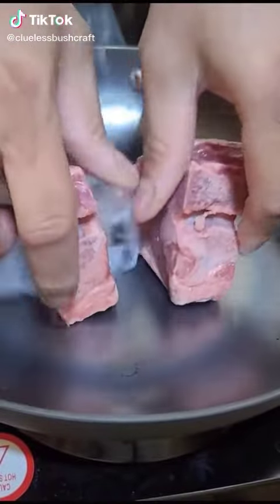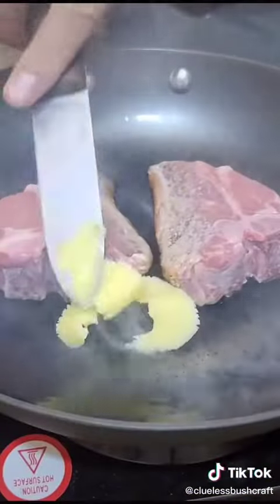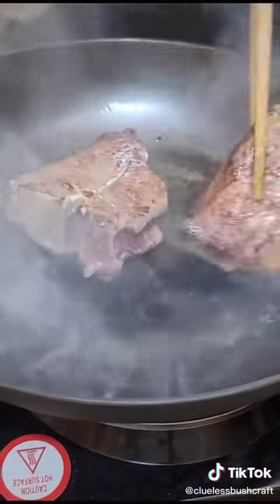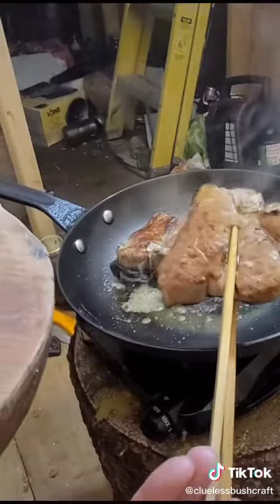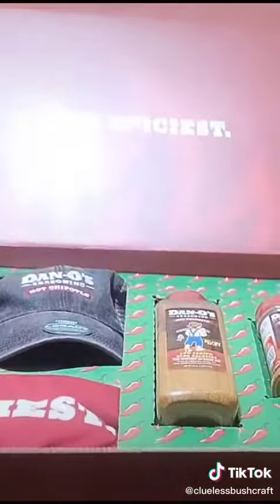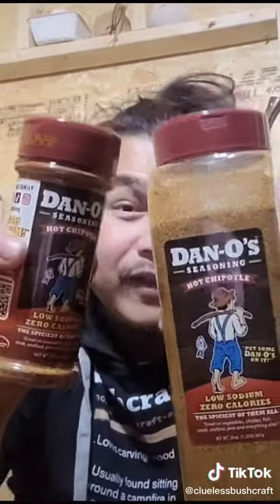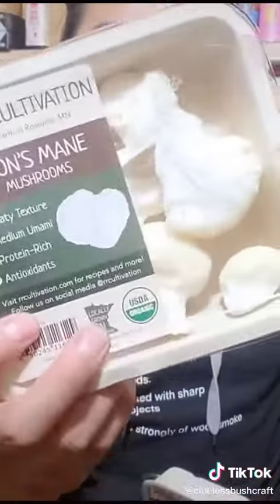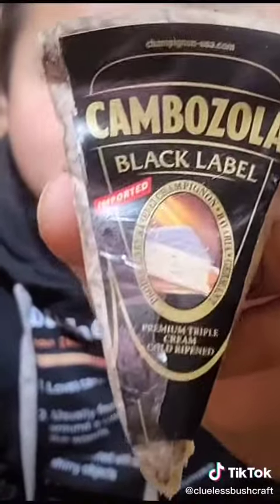danospartner @danosseasoning Yum Yum Get ya some! Lamb Chops!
BHE GLOW
BEAUTY BAR SOAP
with bio plant placenta extract for glowing skin and firming effect

Anti pimple free all age can be used
Glowing skin effect for teens to 25 years
Firming effect 25y/o up can be used

Bhe glow beauty bar soap is a personalized brand beauty bar that contain of bio plant placenta extract for natural effect of glowing skin and to be firm.it has also an active ingredients that can slowly remove the dry deadakin and unwanted dark spots.it will enhance for glowing skin and looks younger than ever.

For teens effect it prevent from sun damage of too much exposure from direct heat of the sun